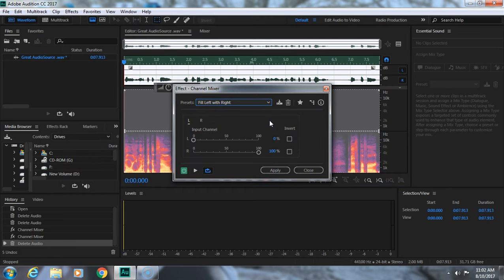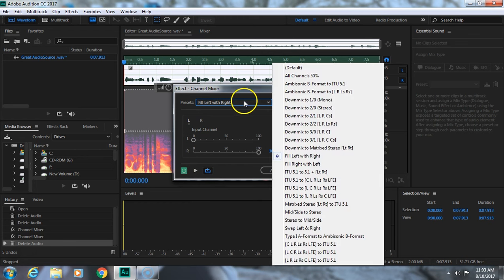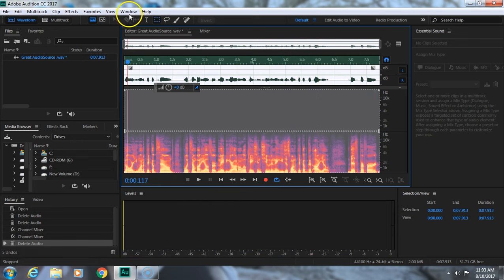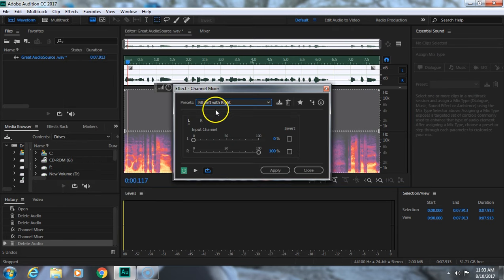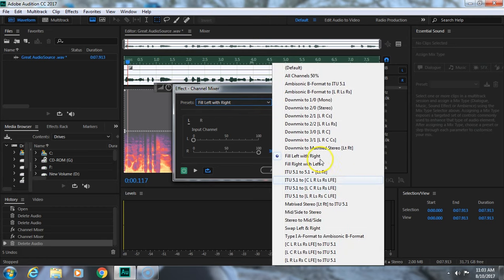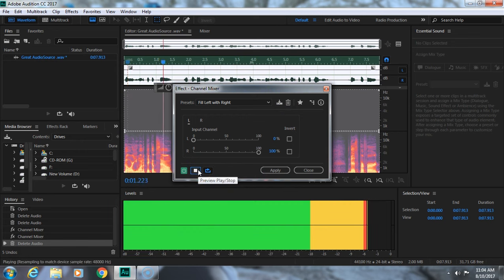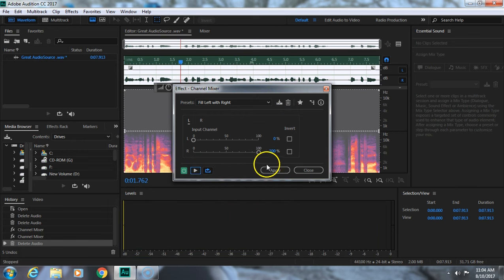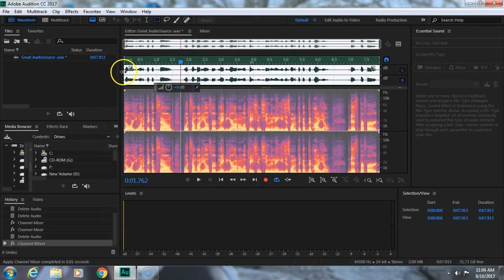Convert 1 channel mono signal to stereo in Adobe Audition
having trouble converting mono to stereo? Check out this tutorial.

Camera gear:
canon 80d
canon 6d markii
fovitec bi color lights
sennheiser lavalier
c stands

Audio gear:
condenser mic
audiobox usb
presonus monitor
avalon 737